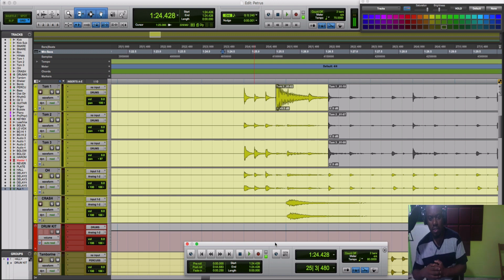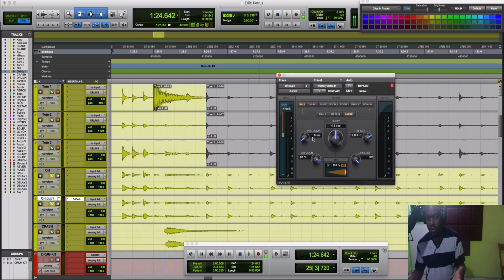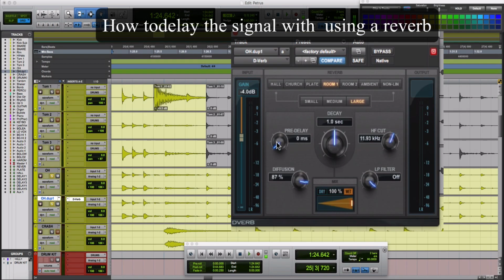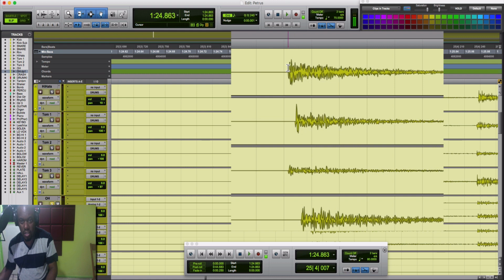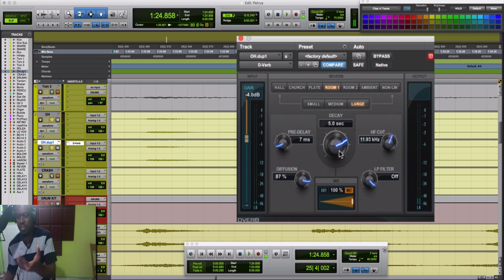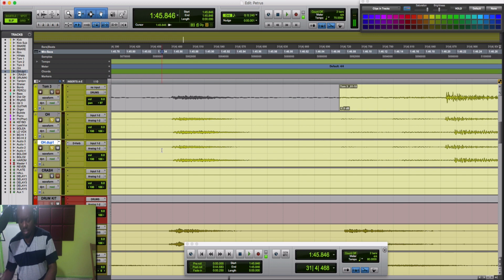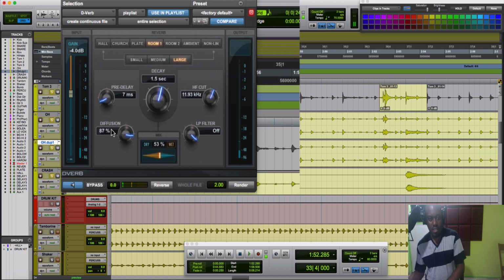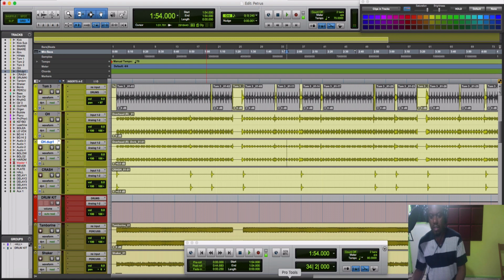Creating Drum Room Track With Overheads